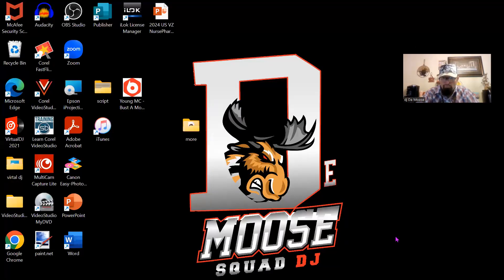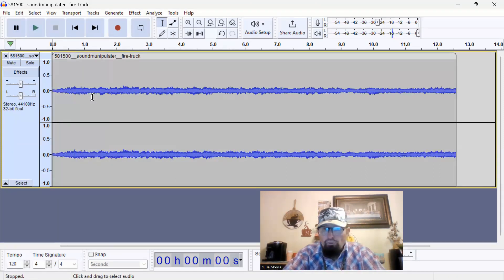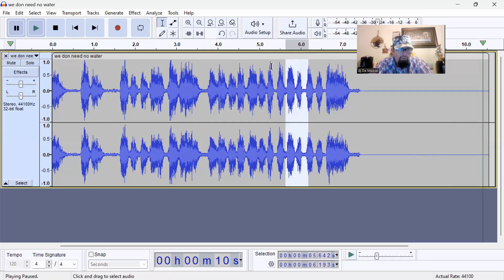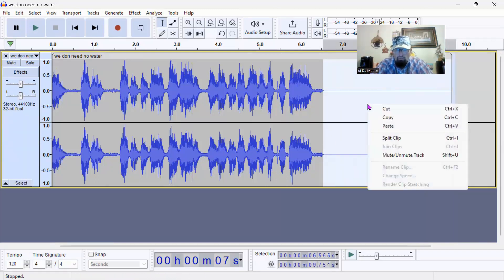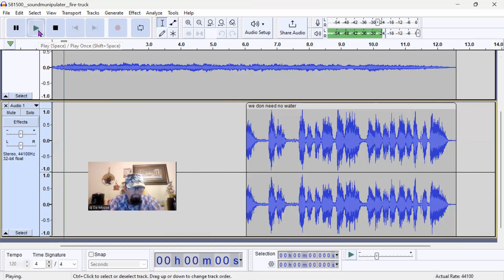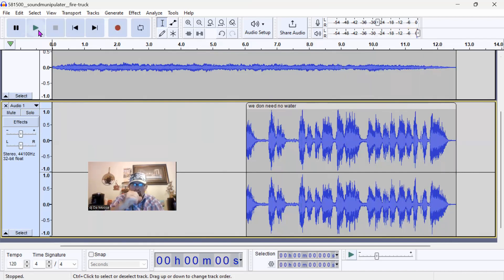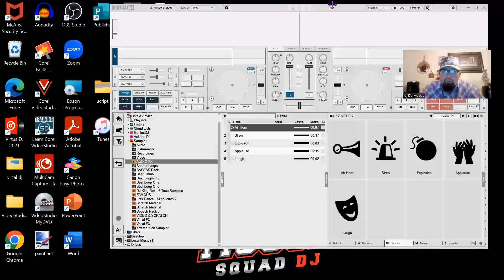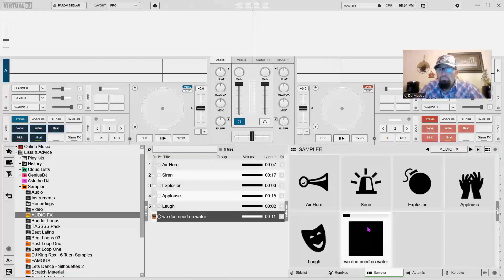fire fire beat step by set how to build a fire drop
8RGB18led par stage lights built-in battery DMX UKING
Serato 2023